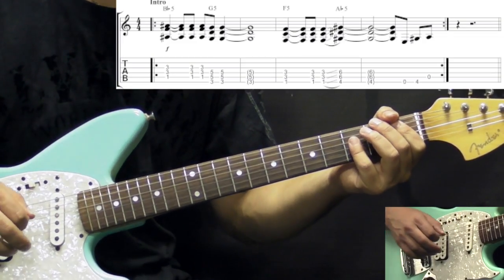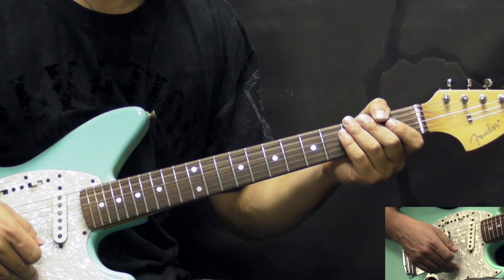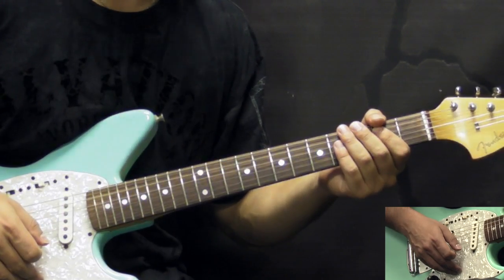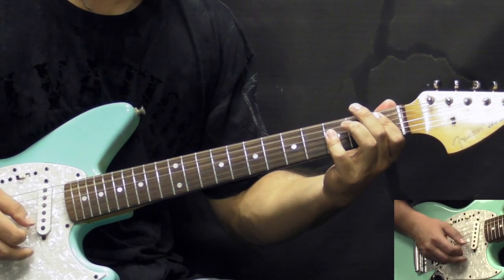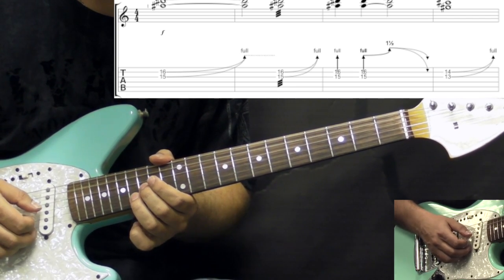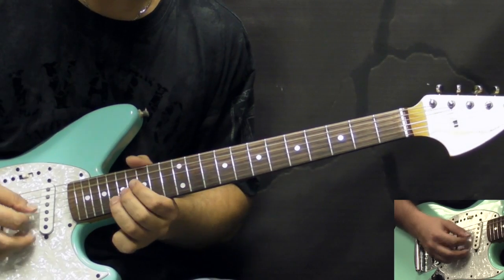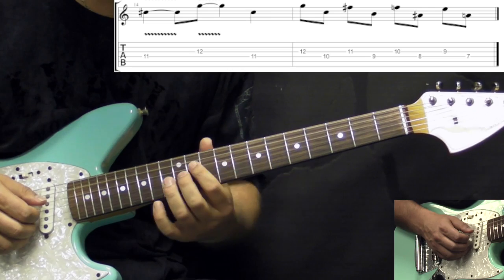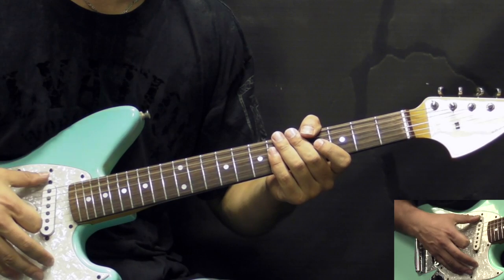Nirvana - In Bloom - Alternative Rock Guitar Lesson (w/Tabs)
This is a lesson on How to play "In Bloom" by Nirvana.